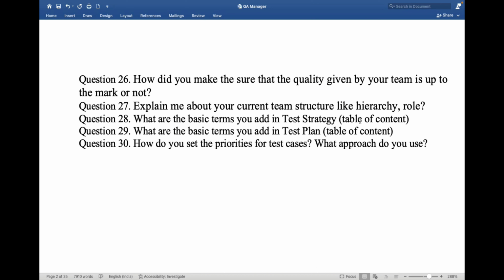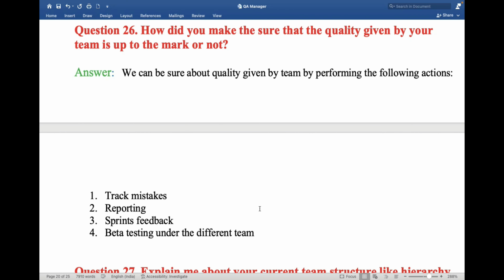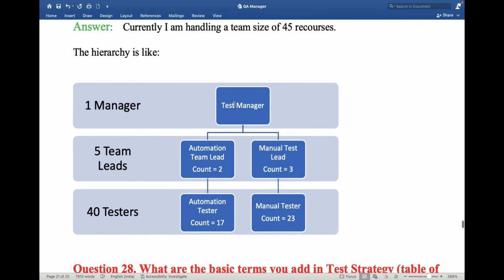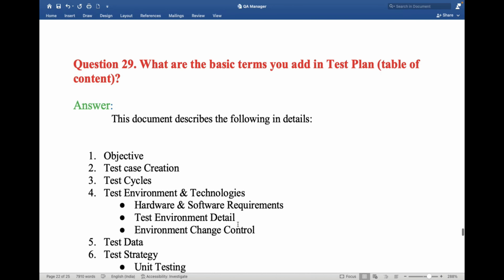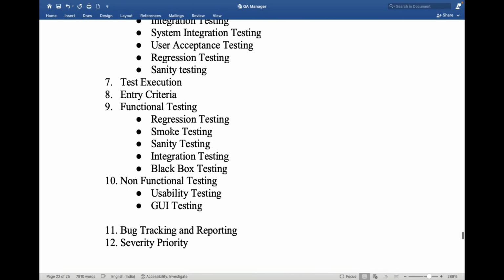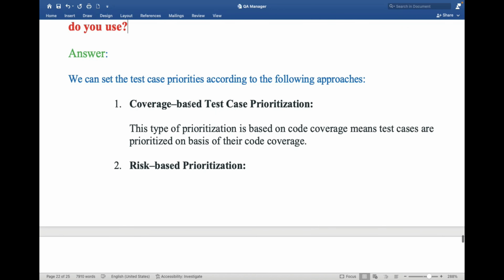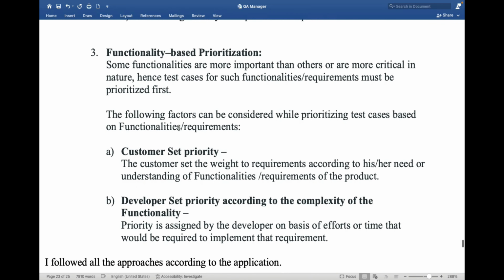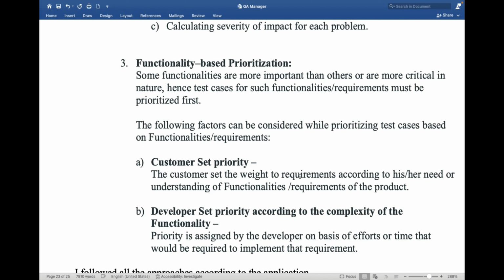Test Manager Interview Questions and Answers Part 6